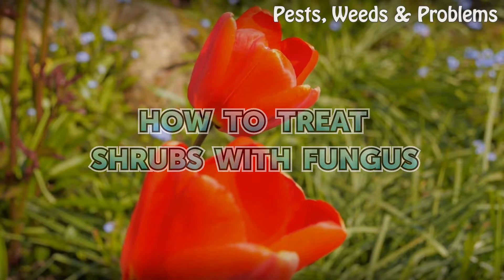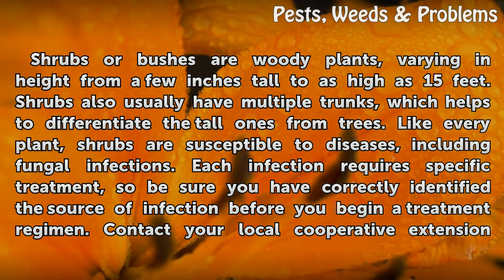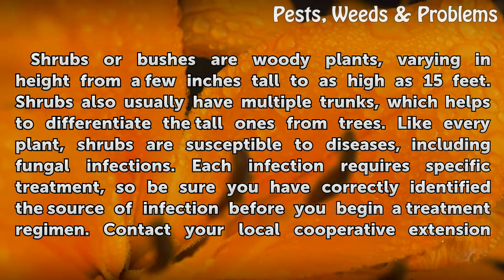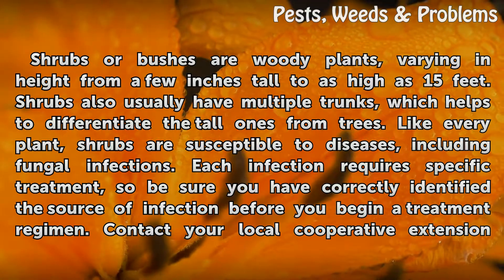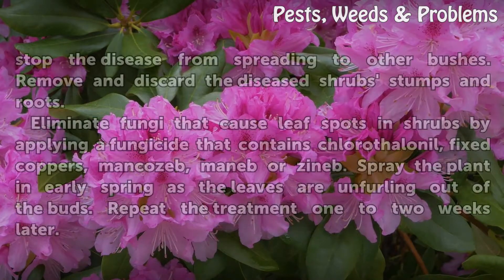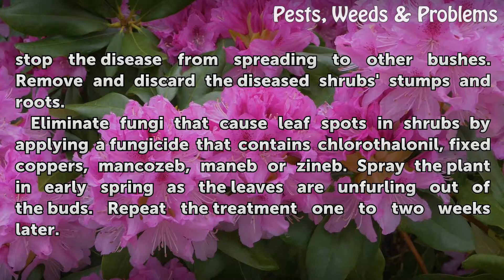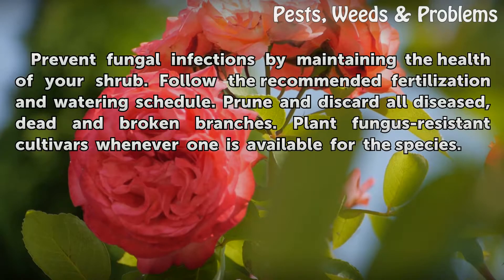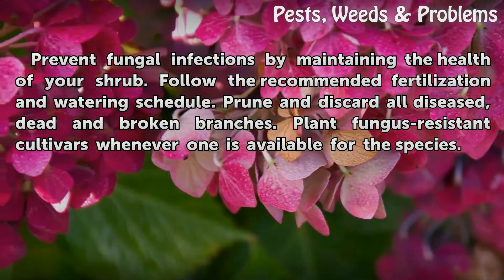How to Treat Shrubs With Fungus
How to Treat Shrubs With Fungus. Shrubs or bushes are woody plants, varying in height from a few inches tall to as high as 15 feet. Shrubs also usually have multiple trunks, which helps to differentiate the tall ones from trees. Like every plant, shrubs are susceptible to diseases, including fungal infections. Each infection requires specific...

Table of contents How to Treat Shrubs With Fungus
Things You'll Need 00:51
Tips & Warnings 01:43